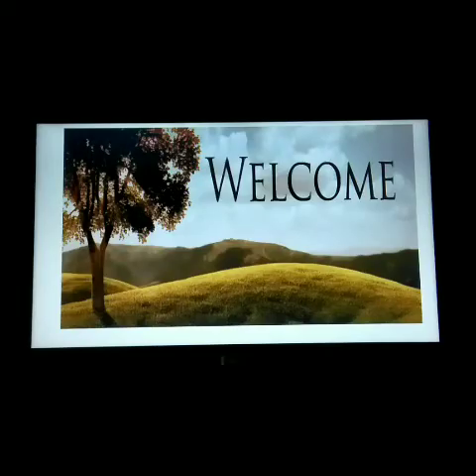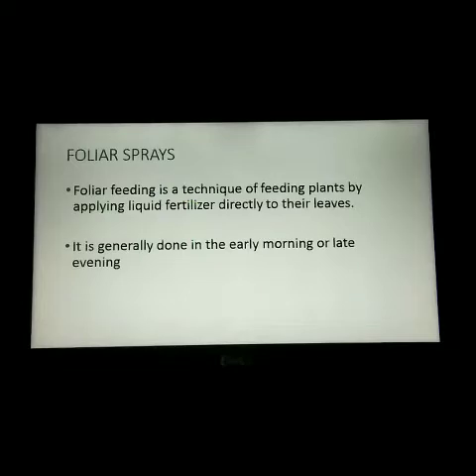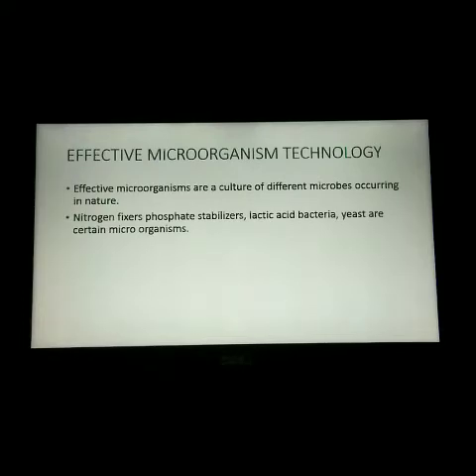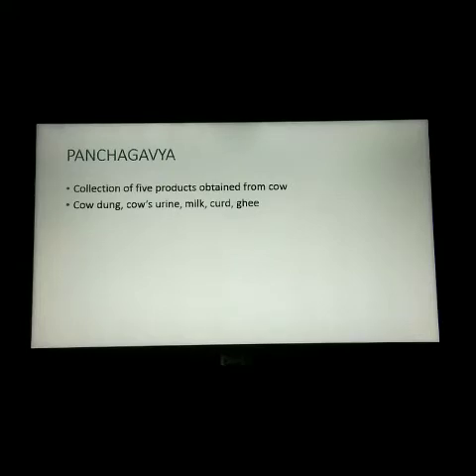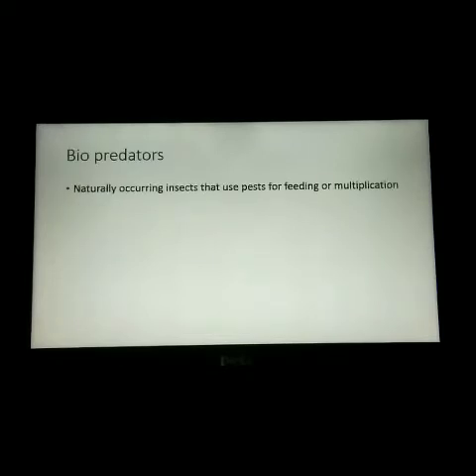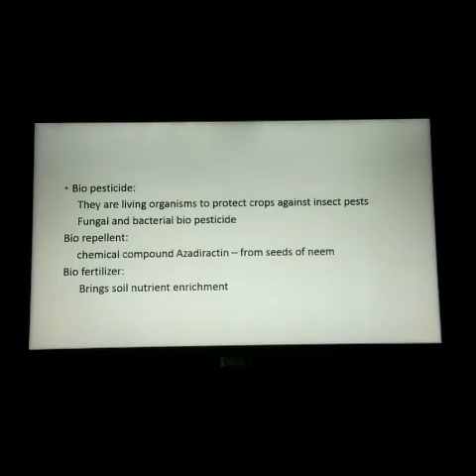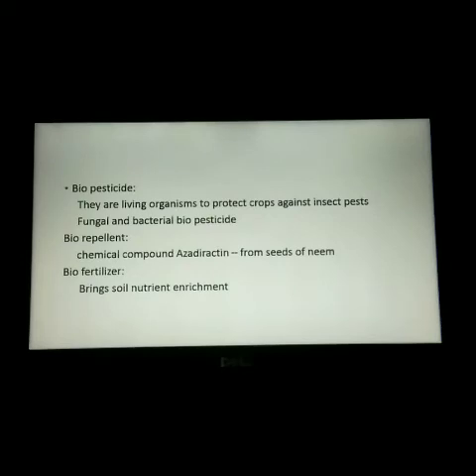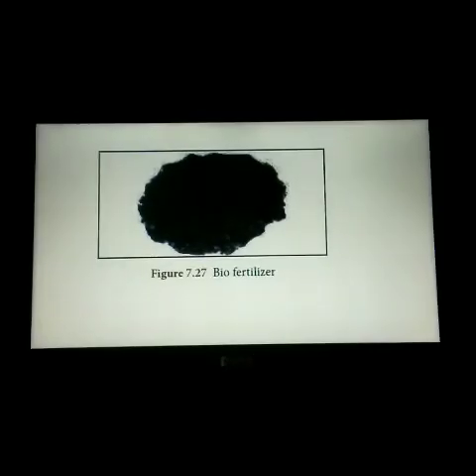IDEAL & ADHARSH GRADE VIII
CLASS                    :8
SUBJECT               :Science
TITLE                      :Foliar spray, bio control methods
SESSION                :6
VIDEO CREDITS    :Rajeshwari S
VERIFIED BY          :Krishnaveni